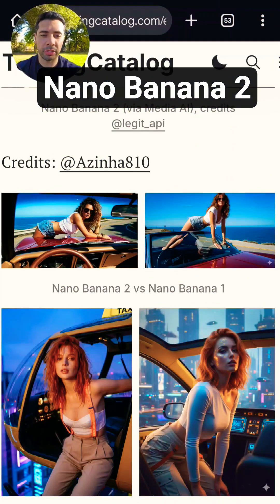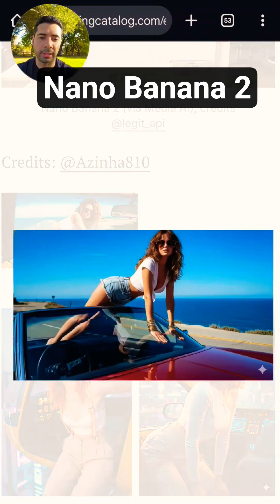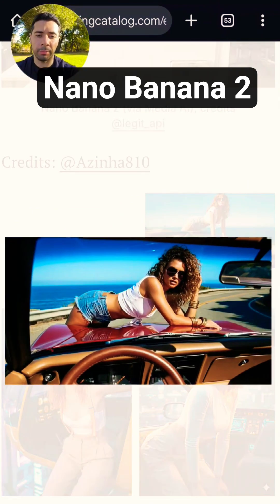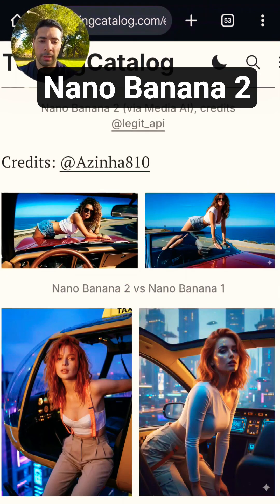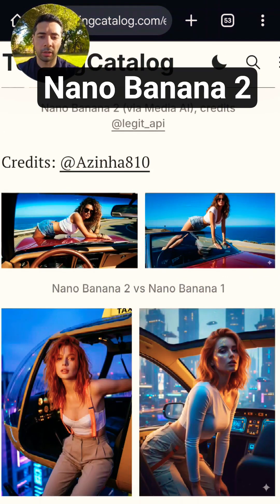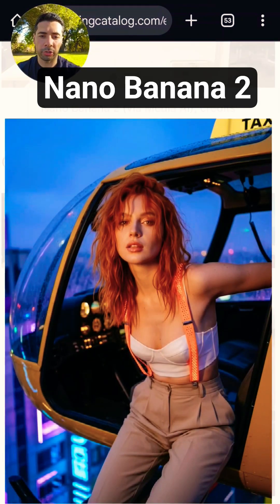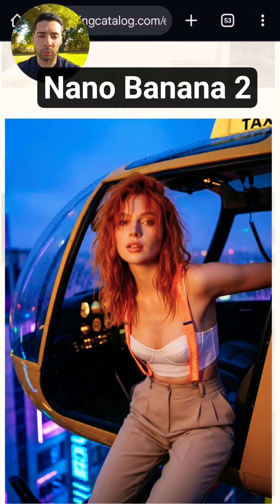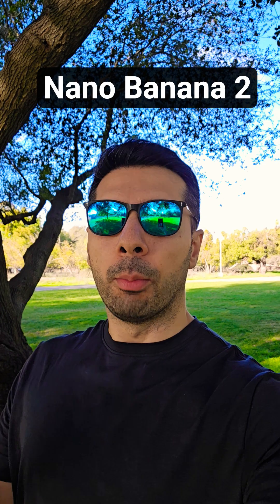🍌 Nano Banana 2 Quick Look - Google AI Image Model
A quick look at Google’s new Nano Banana 2 image model. This update brings clearer pictures, better text handling, and smarter image checking. check out video to see what early tests show.